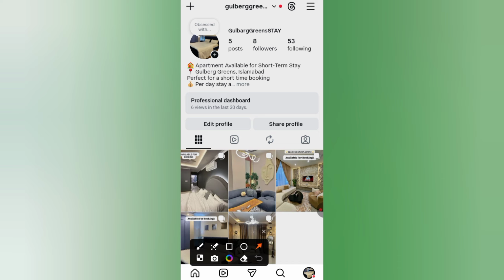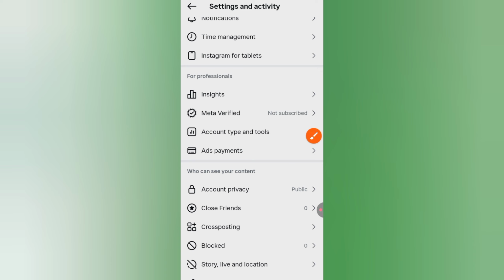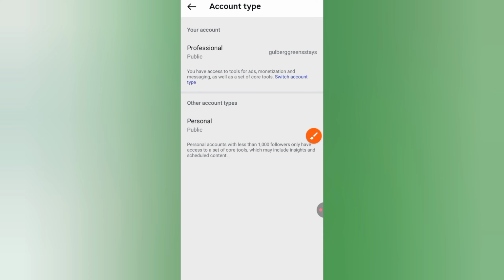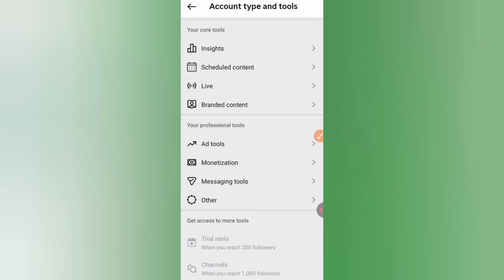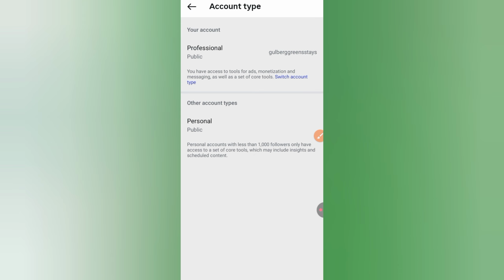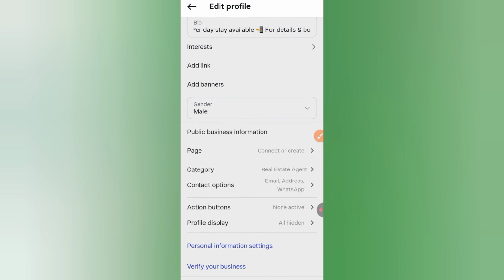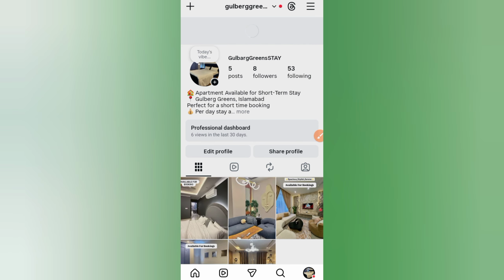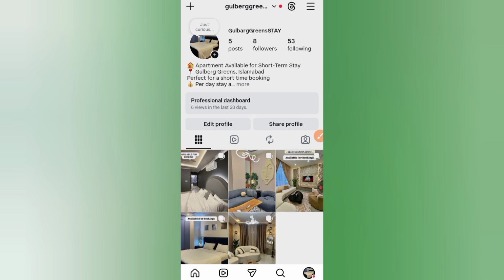How to Setup Instagram Business Account Step by Step Guide